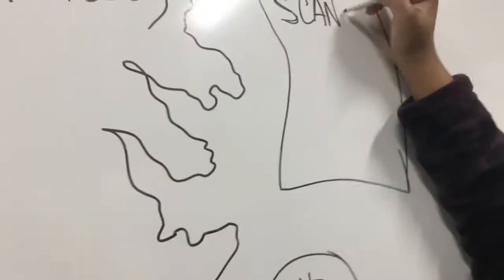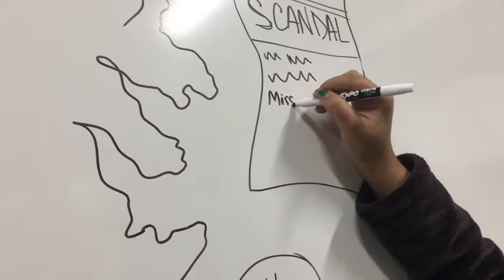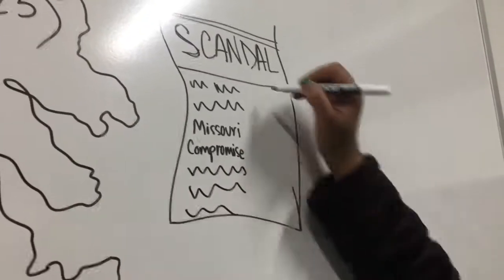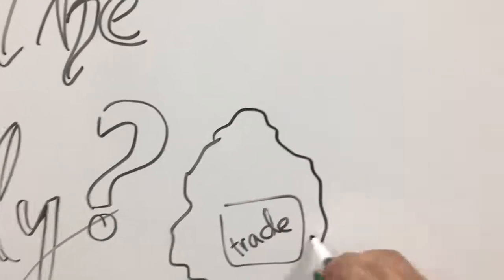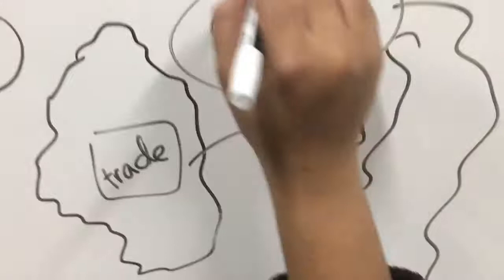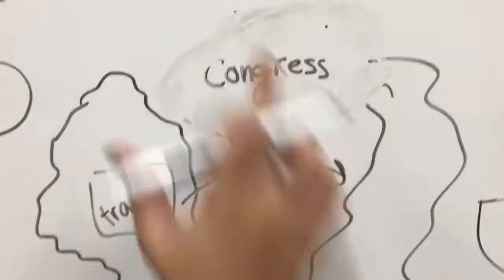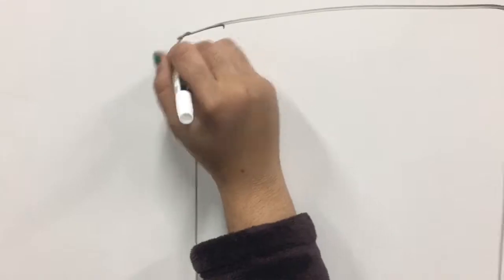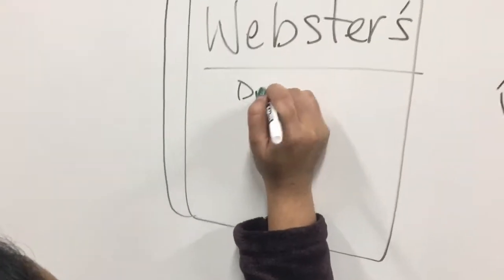Draw my presidency| James Monroe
Who’s the daddy?